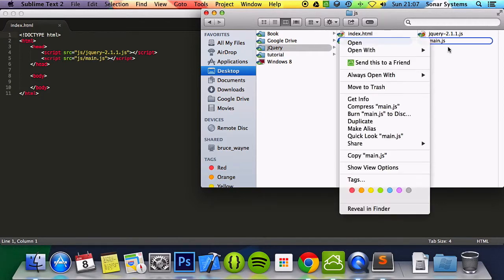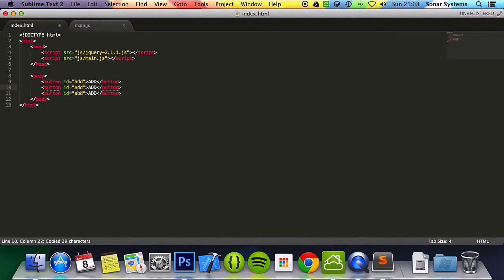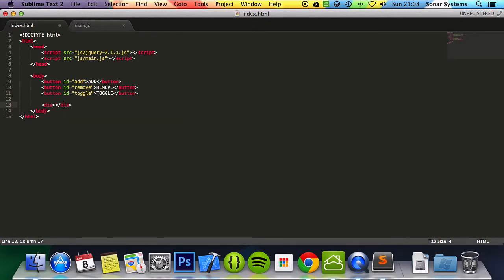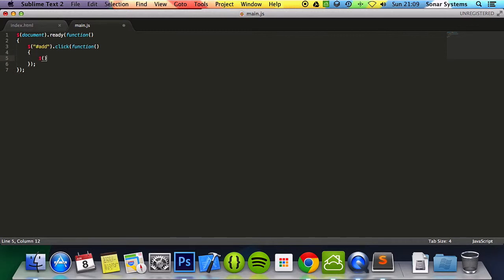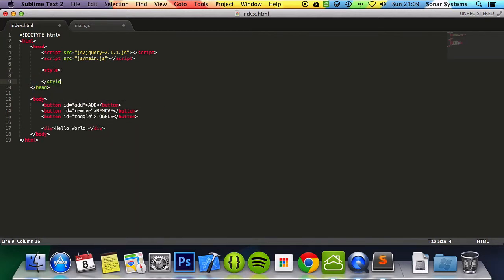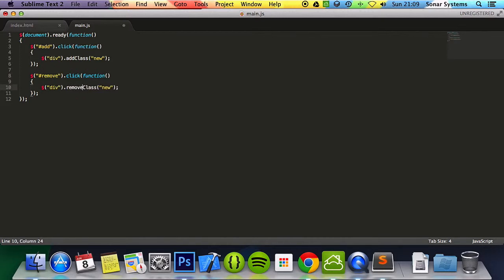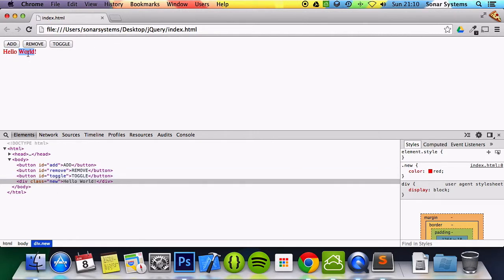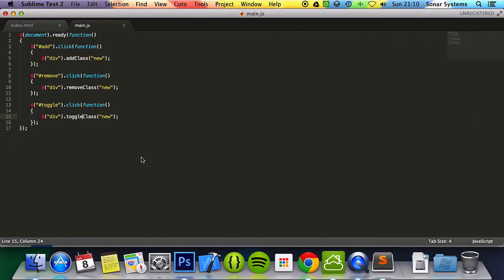jQuery Basics Tutorial 17 - CSS Classes